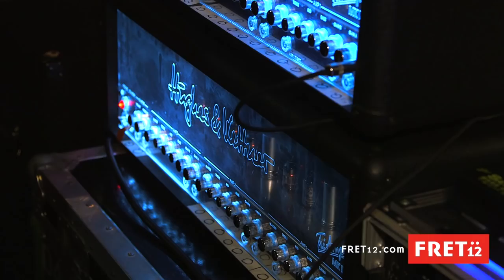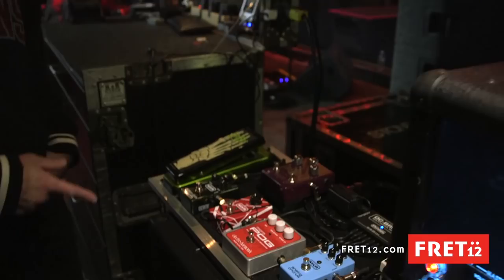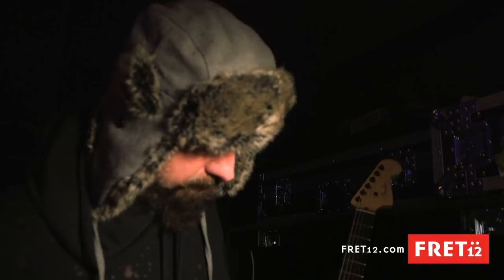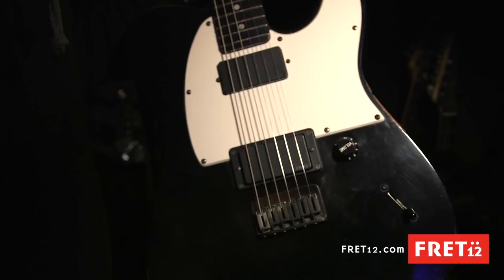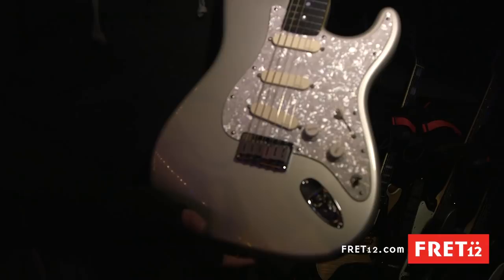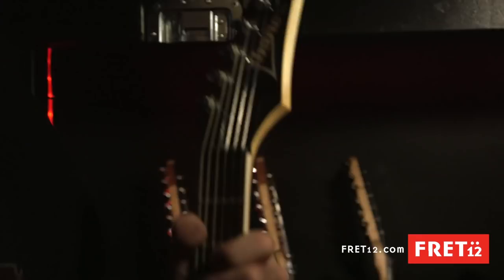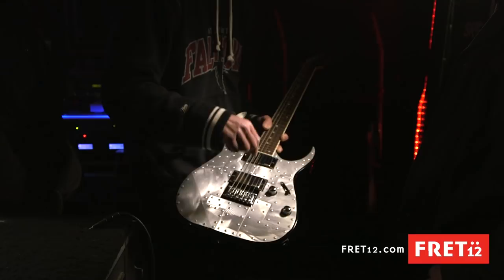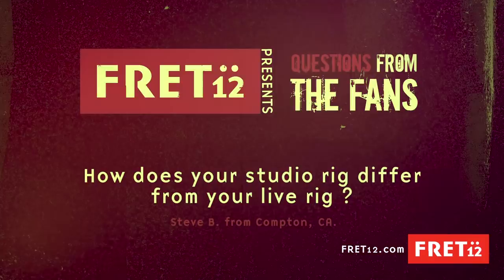Jim Root & Josh Rand of Stone Sour: The Sound and The Story (Short)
Get Jim Root and Josh Rand's "The Sound and The Story" guitar instructional-documentaries

What will undoubtedly go down as a show for the ages, the crew of FRET12 was treated to a splendid night of heavy music at Chicago's ultra-historic Congress Theater with an insanely awesome co-headlining bill featuring the talents of legendary hard rock bands Papa Roach and Stone Sour!  You've seen the interview with Jerry of Papa Roach... now, get ready for STONE SOUR!

In this new segment of our 2 part interview, FRET12 is now taking you backstage with the Josh and Jim; the two guitarist team that drives heavy Iowa rockers Stone Sour!!

Jim Root and Josh Rand are undoubtedly one of the most talked about guitar teams in modern rock, and they will be taking you behind the scenes to show you their latest guitars, and secrets behind their tones from pedals to amplifiers.

Get ready to learn how Stone Sour puts on such a great live show, achieves such massive live guitar sound from night to night, the importance of lead-free solder in a Boss NS-2, and why Jim and Josh never pursued their career in television.

Jim will also be giving you a sneak peak at his brand new Fender Jazzmaster, featuring a blistering set of 81/60s from EMG and an awesome compound-radius fretboard which is a feature usually only reserved for custom shop builds.

Josh talks about his move from PRS back to Ibanez, the brand he started out with.  He takes you through his guitar boat, with several stunning custom shop Ibanez models named after his daughters, a custom Japanese import, and a home-made riveted aluminum model!